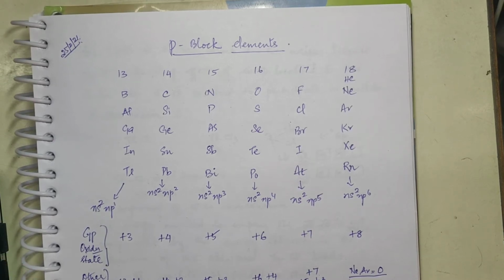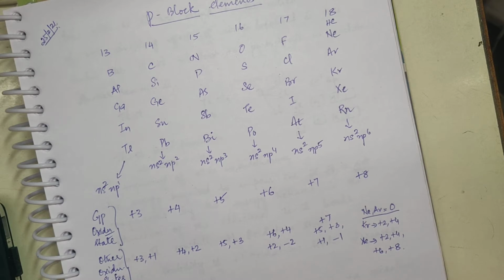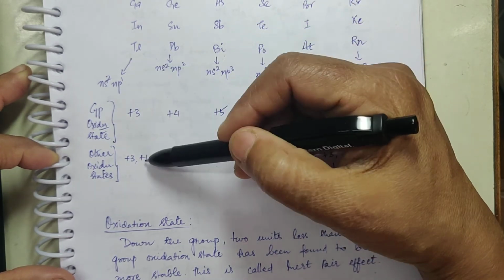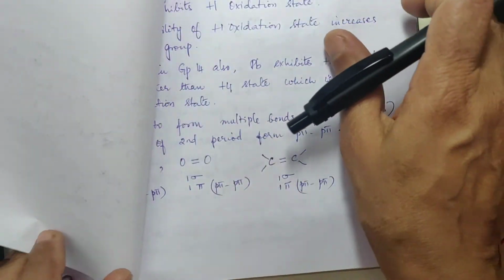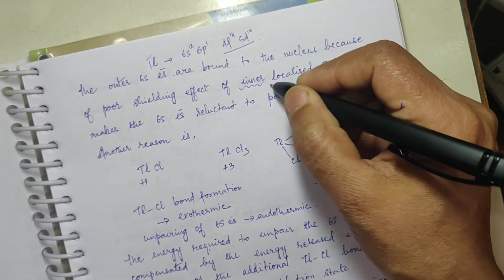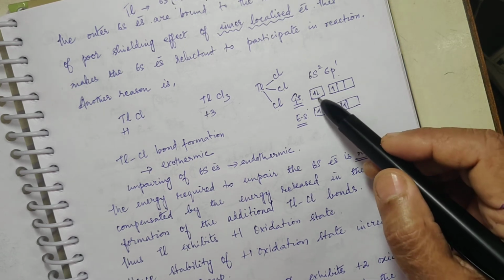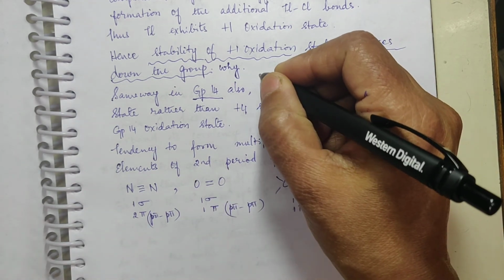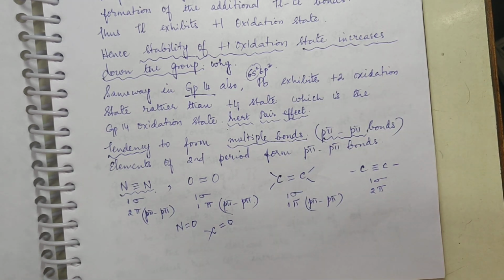C11CHEM p block lesson 1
p block